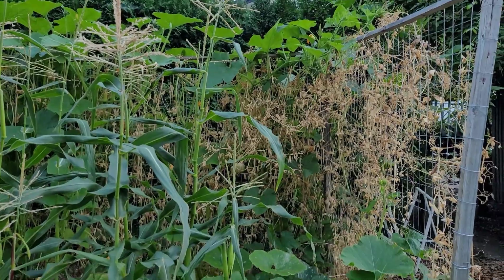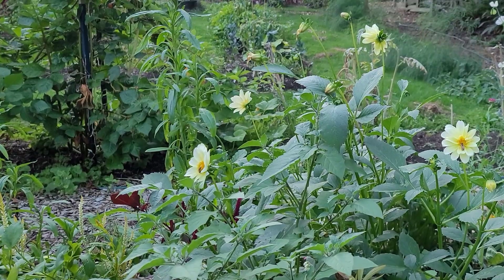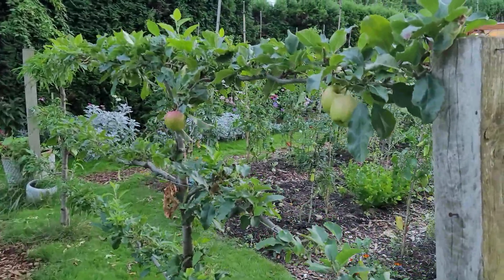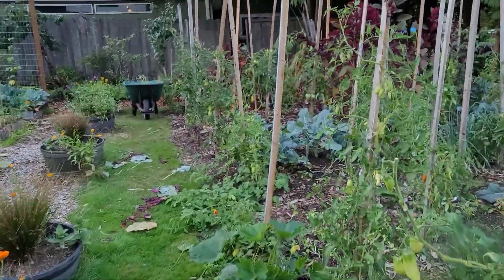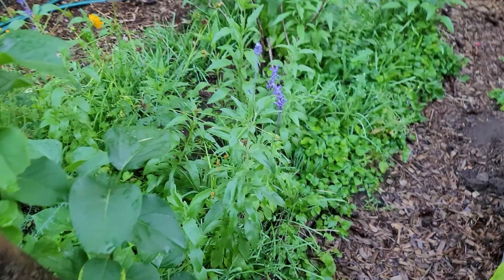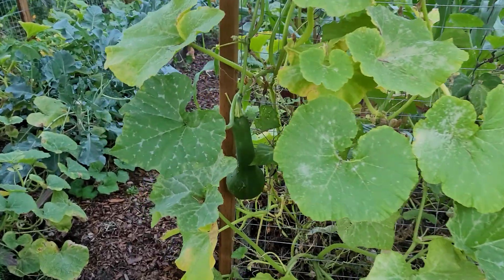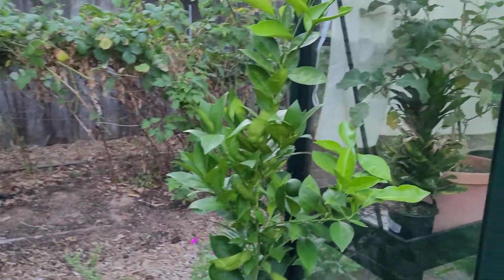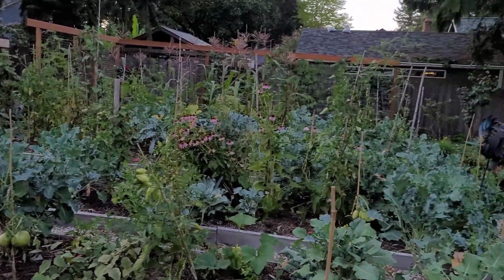Portland Oregon Garden Tour - last days of summer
Doing a tour of the North Garden at PDX Garden Home.  Let me know in in the comments if you like this kind of video.  It's a bit longer and doing more shots around the garden.

PDX Garden Home Episode 75, September 2021